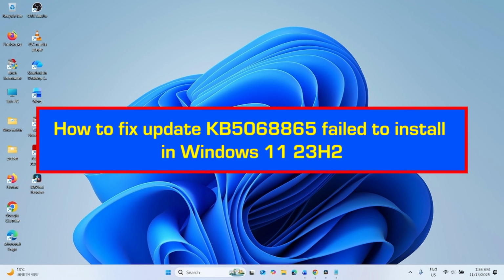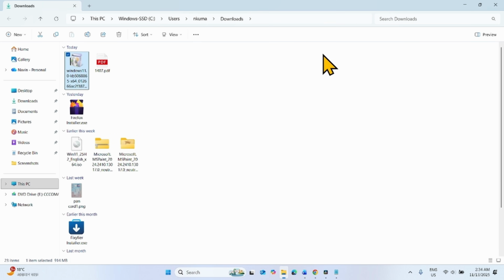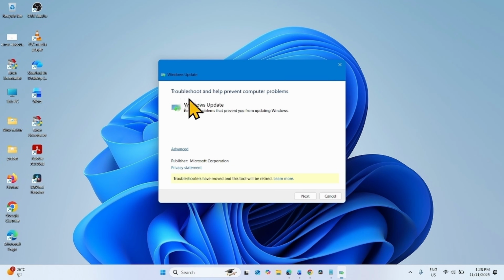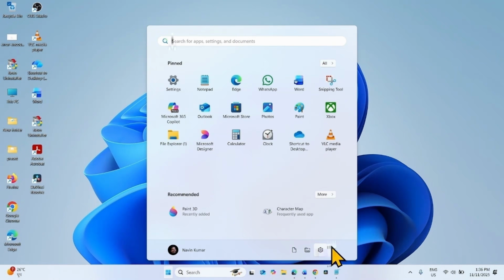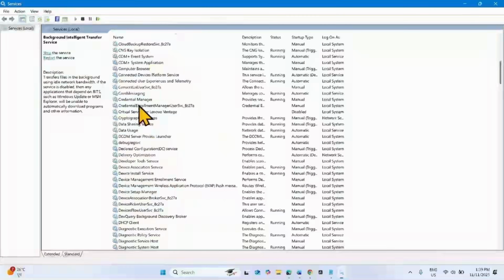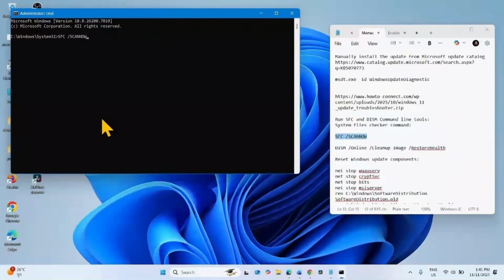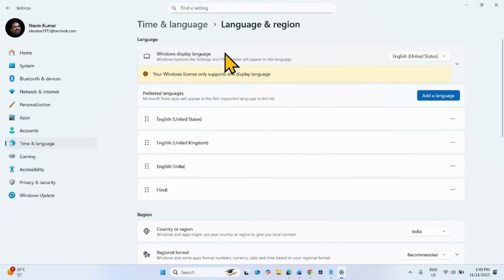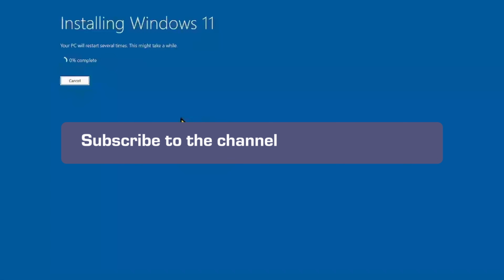How to fix update KB5068865 failed to install in Windows 11 23H2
Manually install the patch from Microsoft update catalog

Windows update Troublbleshhoter run command:

msdt.exe -id WindowsUpdateDiagnostic

SFC and DISM tools:

System files checker command:

SFC /SCANNOW